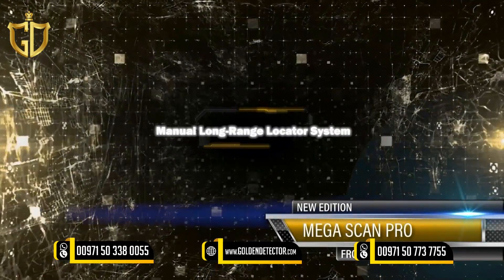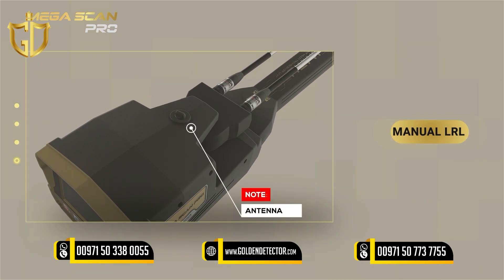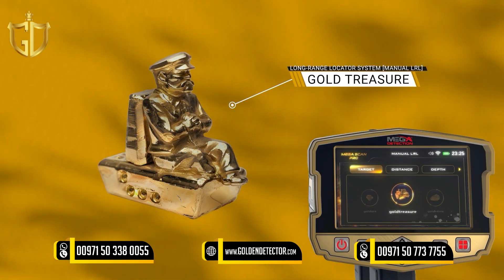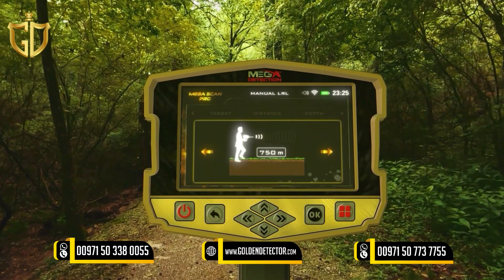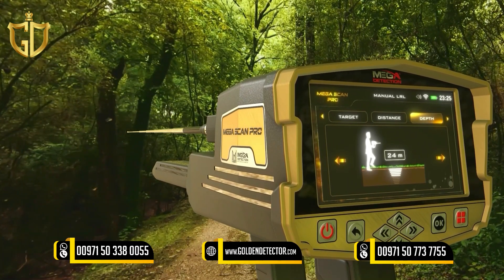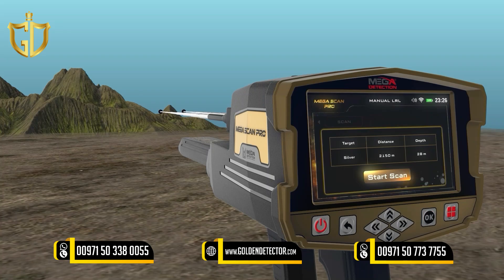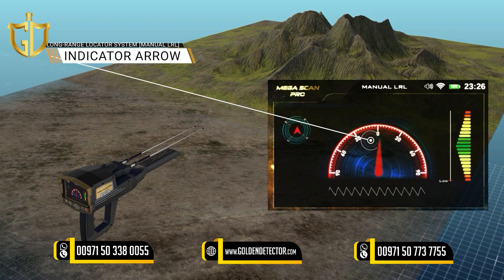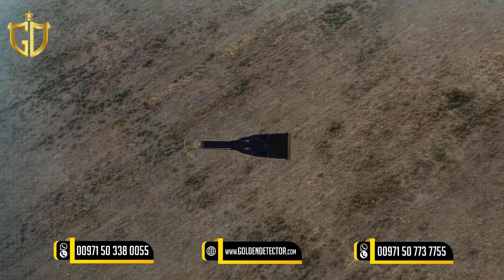جهاز كشف الذهب والمعادن ميجا سكان برو المطور | نظام المسح بعيد المدى اليدوي| MEGA SCAN PRO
📍جولدن ديتيكتور - الإمارات العربية المتحده - أبو ظبي - النادي السياحي - مقابل أبو ظبي مول - بناية شليلة - معرض المبيعات  704